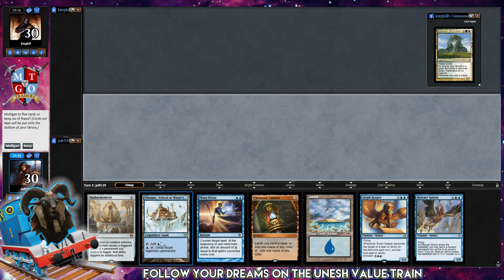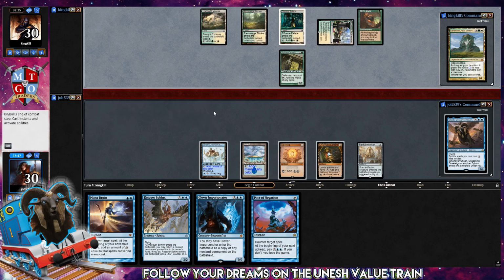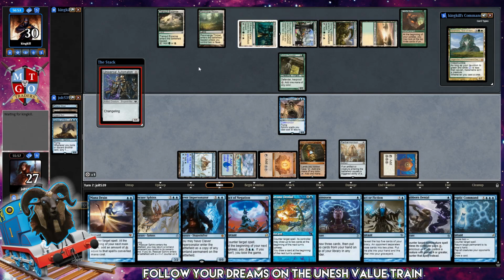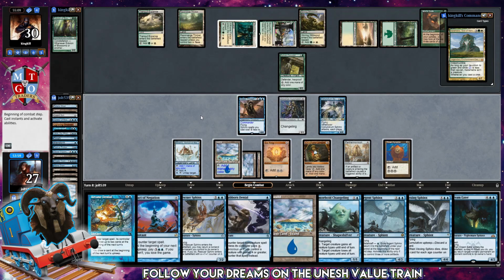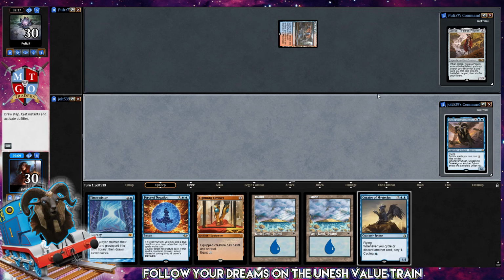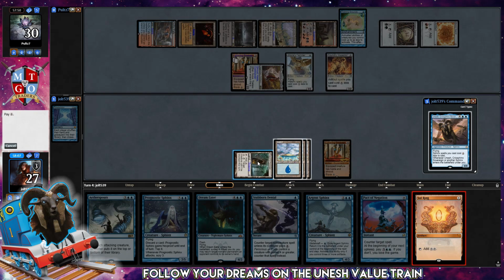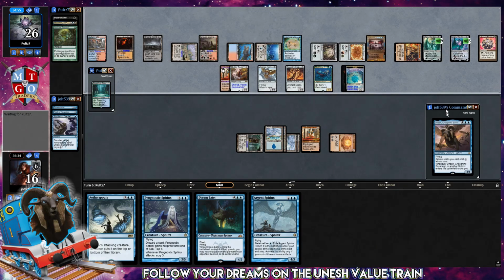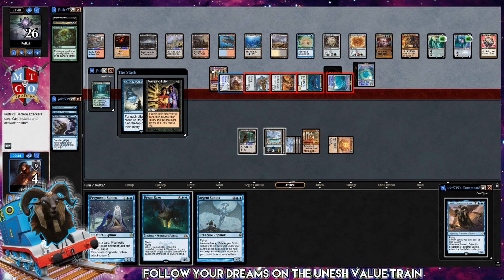Jolt - Commander - Unesh, Criosphinx Sovereign vs Karametra//Golos